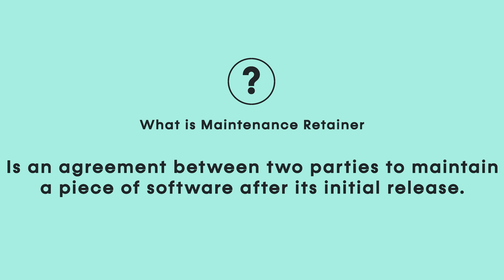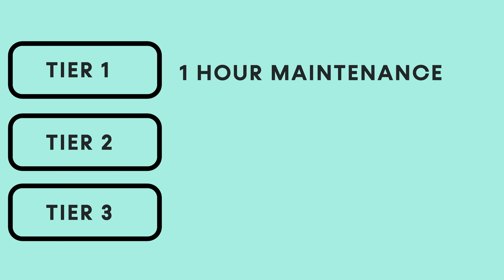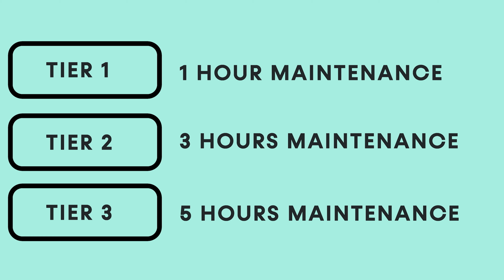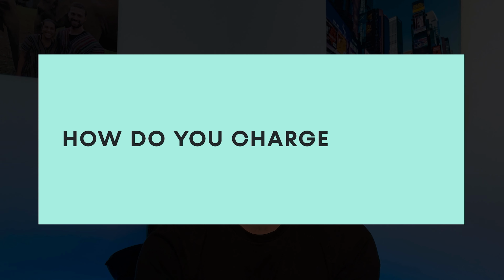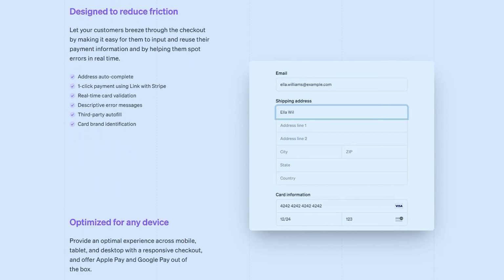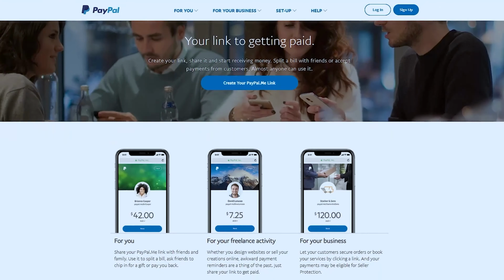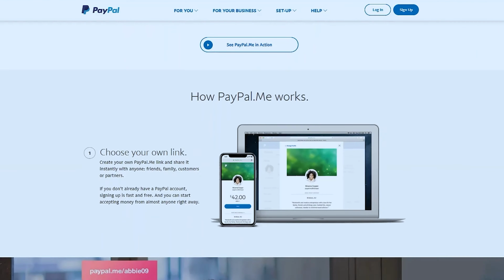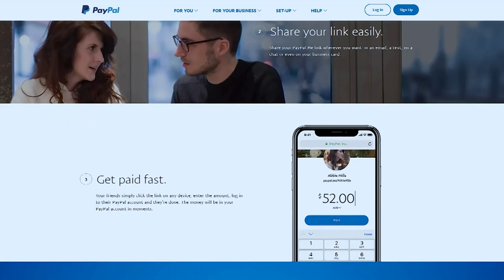How to Earn $5k+/Month in Passive Income as a Web Designer or Developer - Website Maintenance Plans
In this video, learn how to earn $5k+ per month in passive income as a web designer or web developer. I will be solely focusing on recurring maintenance support plans as the main strategy of making money from your web design or web development agency. Moreover, I will be sharing tips on how much to charge clients for certain website tasks, what services you should include, and how you are going to sell your packages.

🔗Get More Tips on How To Earn Passive Income as a Web Designer or Developer

Earning passive income with your web design or web development business is very much possible. You can achieve it without doing neither cheap sales tactics nor shady transactions. I am going to share with you how to do it properly in this video. This is an easy way to make extra money for work that you are already doing.

We have been using these exact methods within our agency for years and they are a great way to earn guaranteed income every month without having to go out and look for additional clients.

The tips and strategies for website maintenance plans and monthly retainers I shared in this clip are ways that are wins for both the client and the web designer or developer (or agency). You will make a solid, consistent amount of money by offering your additional services and in return, the client gets a ton of value from it.

0:00 What This Video Is All About
2:01 What are Maintenance Support Plans?
4:34 How To Sell Your Packages
6:22 How To Charge Clients

Offering maintenance support plans is not really just to make money from your clients. And so, don’t make it a sales pitch, instead, present it as a special package with the sole purpose of giving value to the client.

❔Do you have any questions on making passive income or about maintenance support plans?

▬👨About James Little ▬▬▬▬▬
James Little is the Director of Simplex Software, a Six-Figure Web Design and Development Agency based in Sydney, Australia. He is responsible for overseeing sales & marketing, team development, product management, and consulting with clients for tech and development objectives.